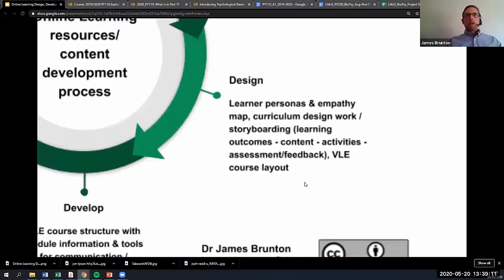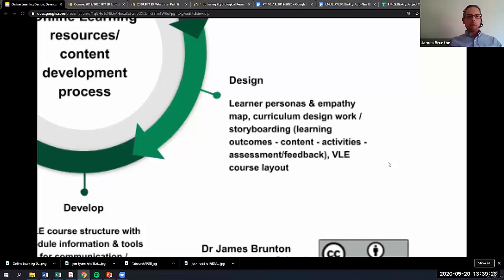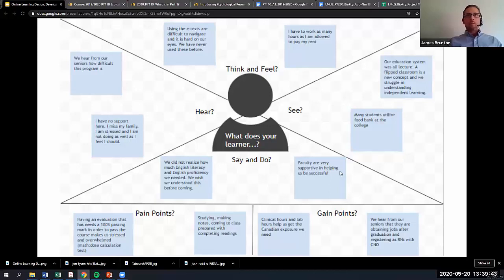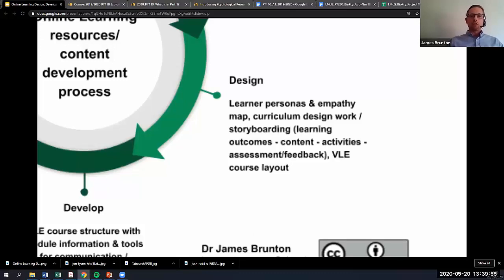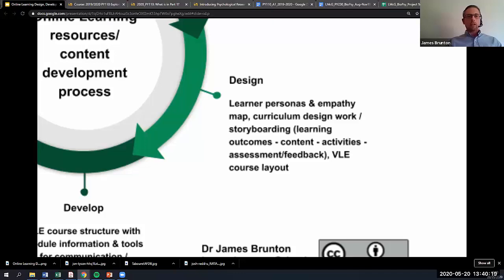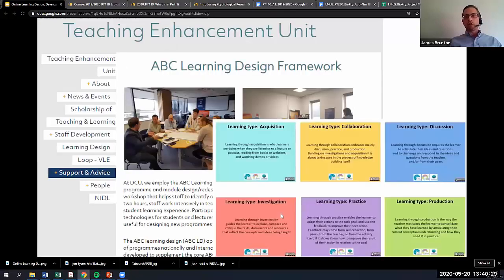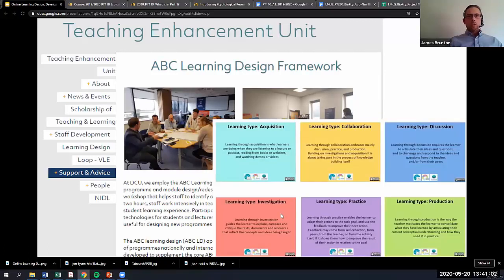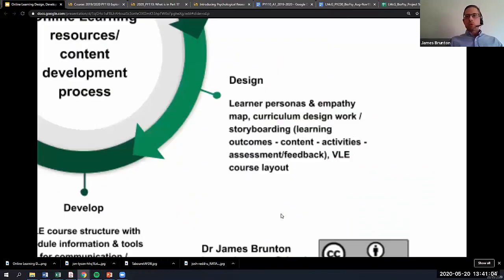Learning design process: Designing for learning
This is an overview of the design phase of a learning design process used by the Open Education Unit (OEU) Humanities Team on their online, open access DCU Connected programmes. This is part of a presentation given by Dr James Brunton to other DCU staff members in May 2020 at an event organised by DCU's Teaching Enhancement Unit.